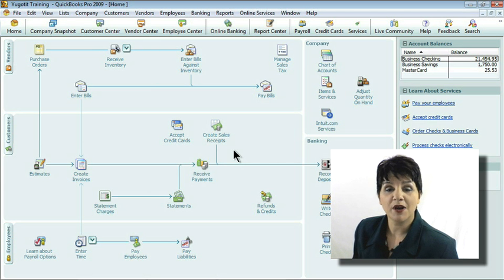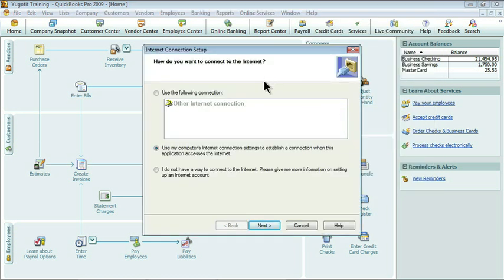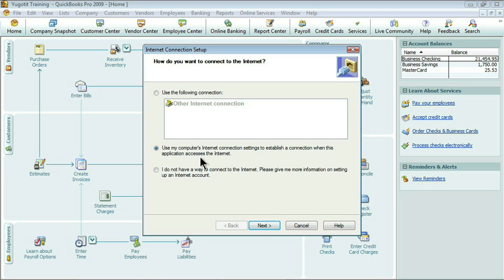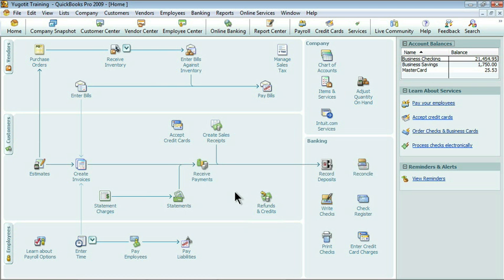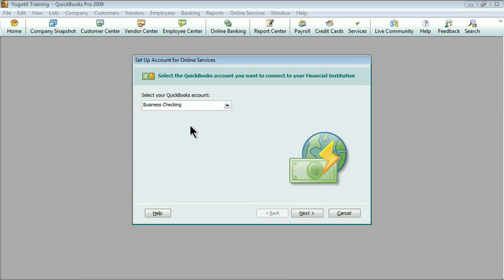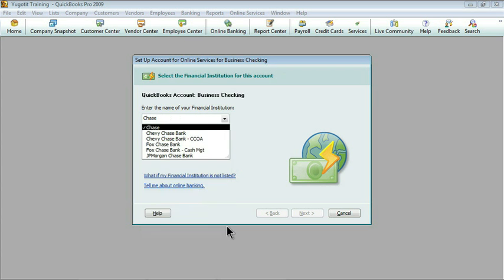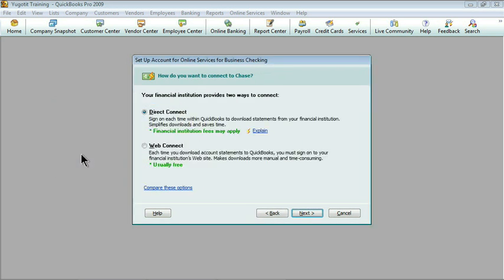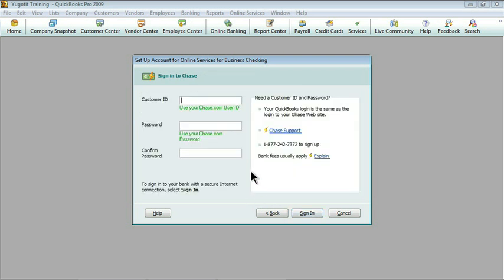01 Setting Up for Online Access